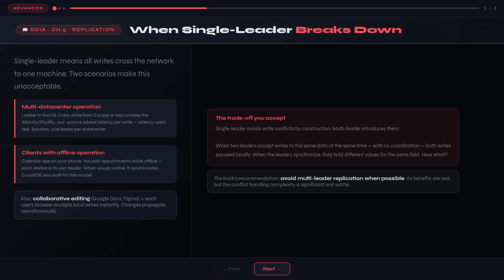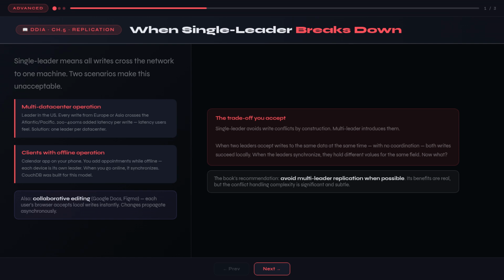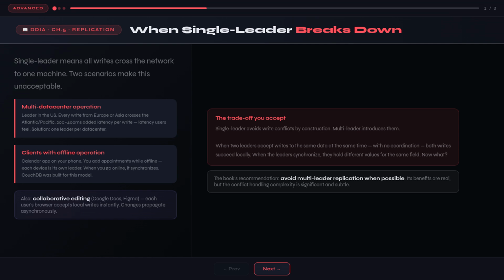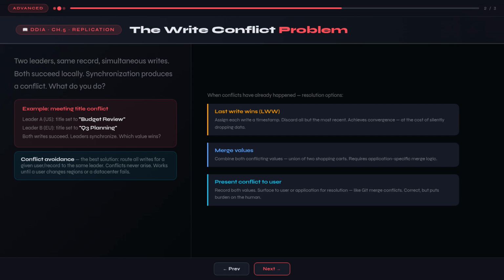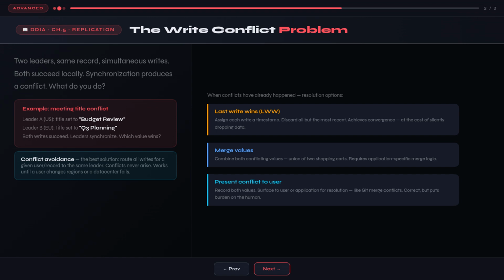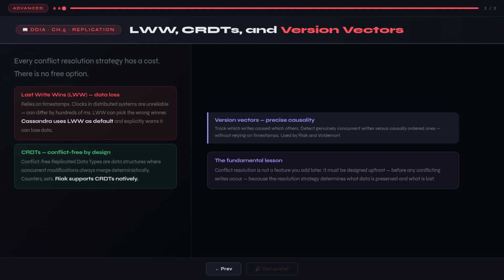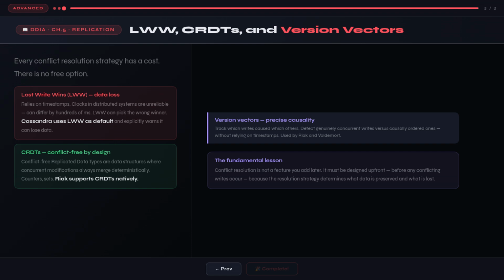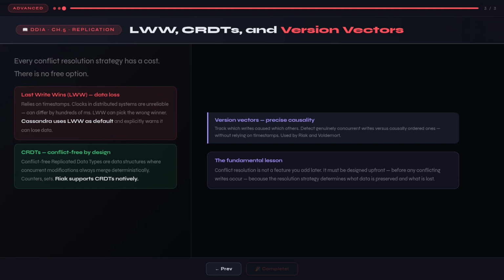Designing Data-Intensive Applications | Ch5.4: Multi Leader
Topics covered:
1. When Single-Leader Breaks Down
2. The Write Conflict Problem
3. Conflict Resolution: LWW, CRDTs, and Custom